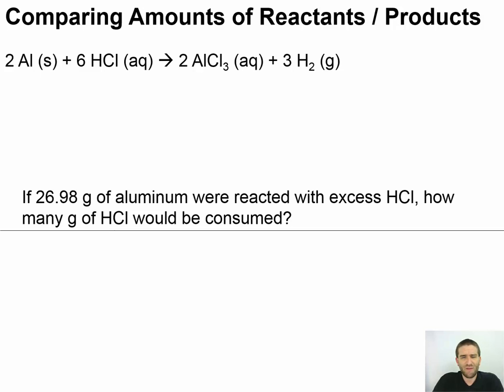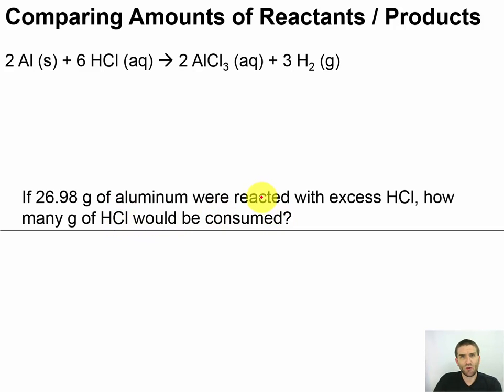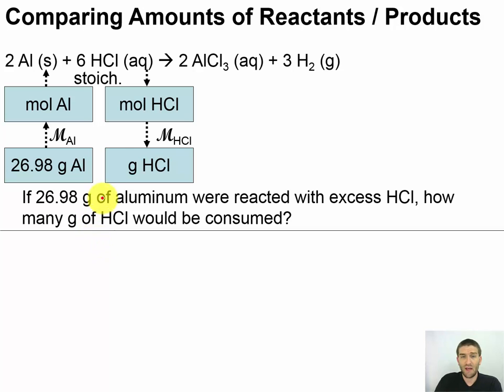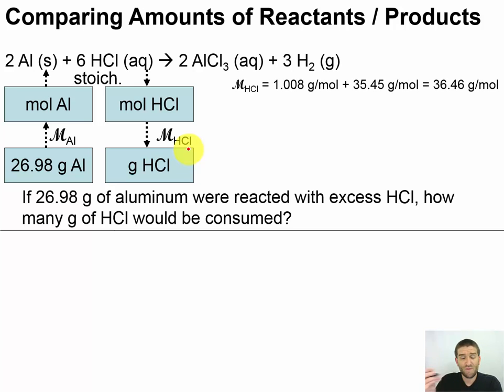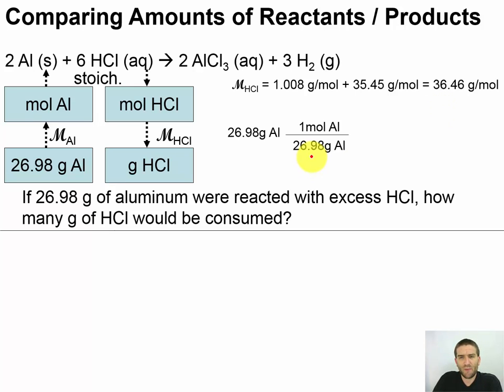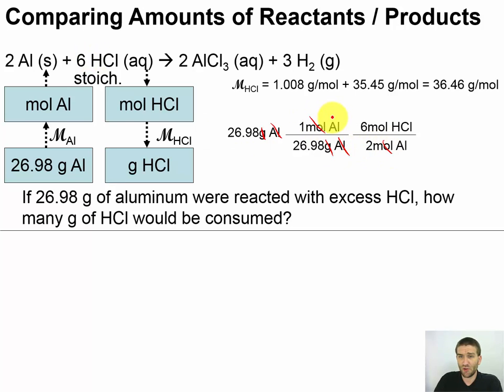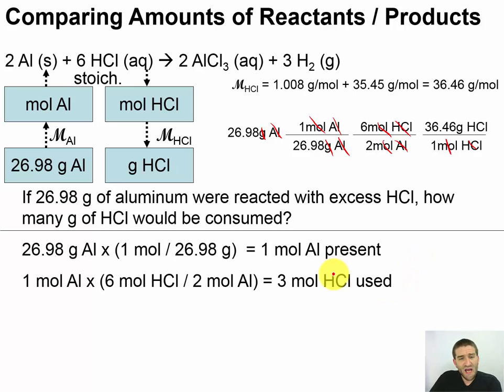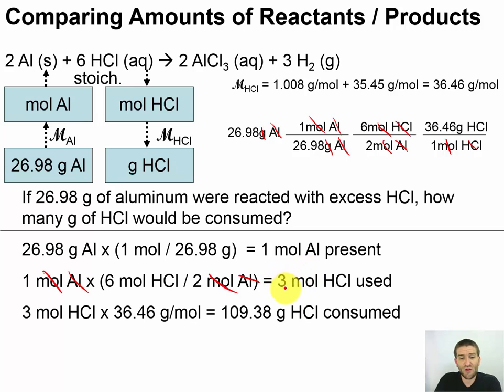Chapter 08 - 12 - Comparing Amounts of Reactants and Products